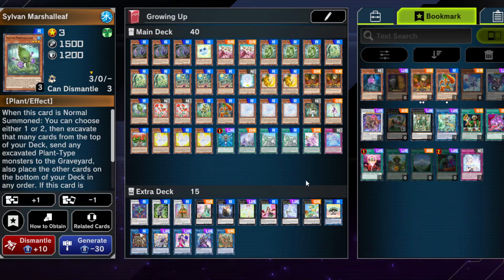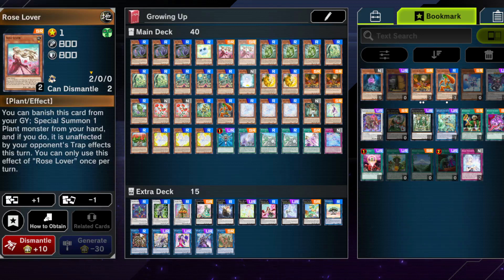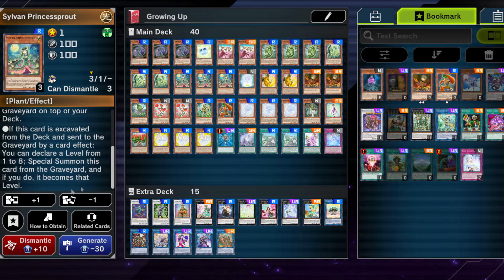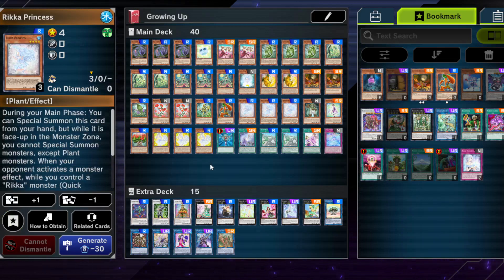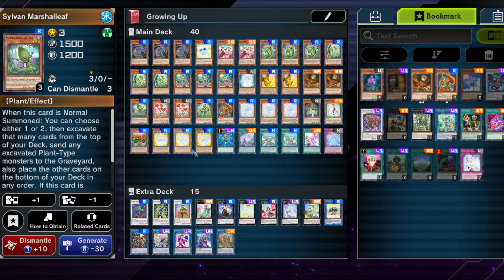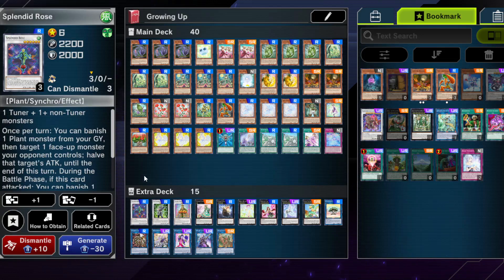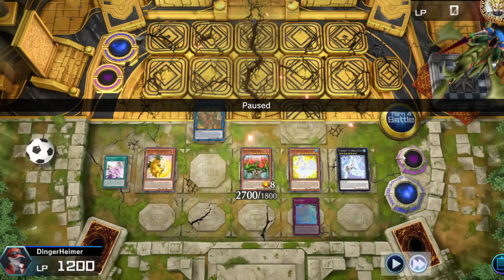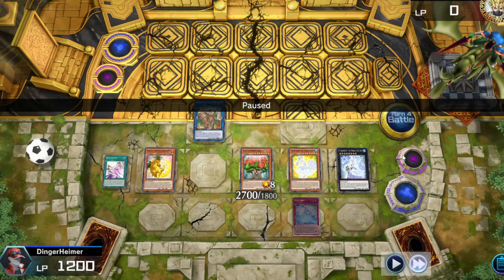NEW Sylvan (Rikka) BUDGET/F2P Deck Profile Yu-Gi-Oh! Master Duel + Gameplay [4UR/9SR]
00:00 Decklist/Card by card
24:40 Rating
29:08 Gameplay/Replay

Decklist:

Main (40)

 Monsters (34):
  3x   Evil Thorn
  2x   Fengli the Soldrapom
  2x   Lonefire Blossom
  1x   Mudan the Rikka Fairy
  1x   Rikka Petal
  3x   Rikka Princess
  2x   Rose Girl
  2x   Rose Lover
  3x   Snowdrop the Rikka Fairy
  1x   Spore
  3x   Sylvan Cherubsprout
  1x   Sylvan Flowerknight
  1x   Sylvan Guardioak
  1x   Sylvan Hermitree
  1x   Sylvan Marshalleaf
  3x   Sylvan Peaskeeper
  3x   Sylvan Princessprout
  1x   World Carrotweight Champion

 Spells (5):
  1x   Monster Reborn
  1x   Rikka Glamour
  1x   Rikka Konkon
  2x   White Rose Cloister

 Traps (1):
  1x   Rikka Sheet

Extra (15)

  1x   Aromaseraphy Jasmine
  1x   Benghalancer the Resurgent
  1x   Decode Talker
  1x   Kanzashi the Rikka Queen
  1x   Number 50: Blackship of Corn
  1x   Periallis, Empress of Blossoms
  1x   PSY-Framelord Zeta
  1x   Rikka Queen Strenna
  1x   Sacred Tree Beast, Hyperyton
  1x   Splendid Rose
  1x   Sunavalon Dryas
  1x   Sunvine Gardna
  1x   Sylvan Dancepione
  1x   Sylvan Princessprite
  1x   Teardrop the Rikka Queen